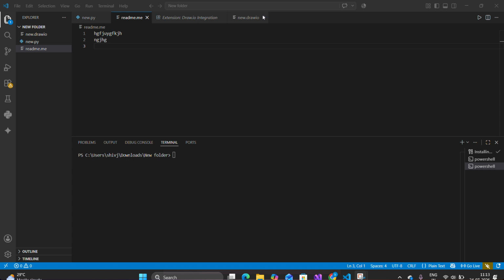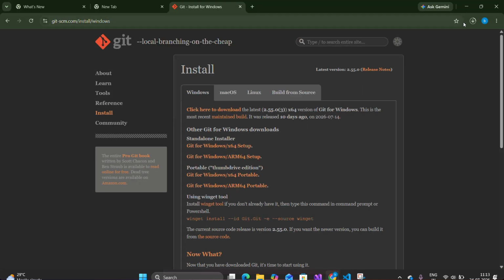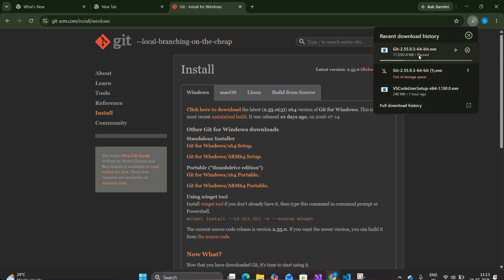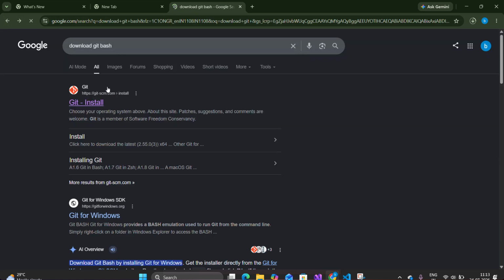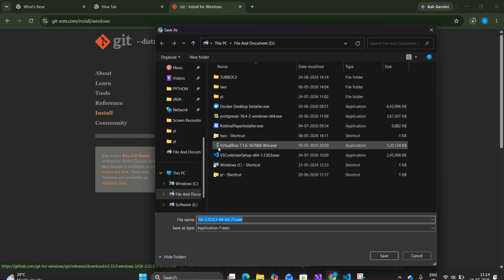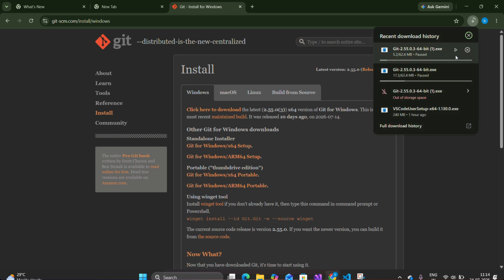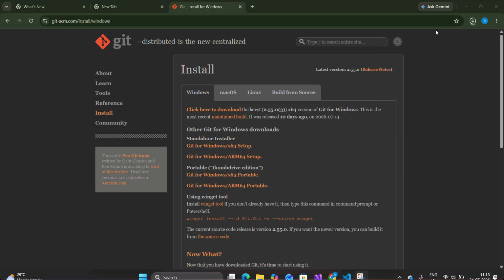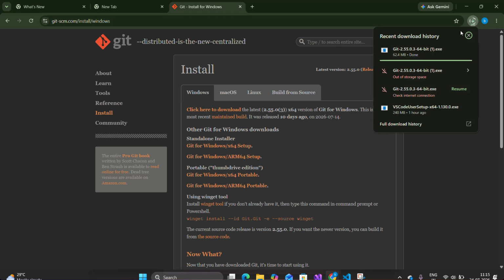How to Run Bash Scripts in VS Code - Write & Execute Bash in Visual Studio Code (2026)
Discover how to efficiently run Bash scripts in Visual Studio Code. Learn to write and execute scripts seamlessly in your development environment.